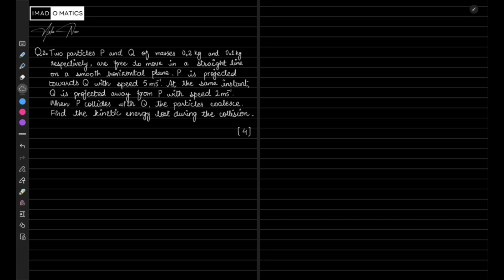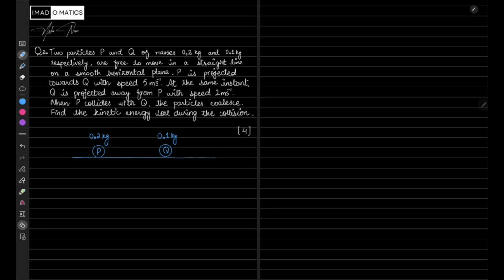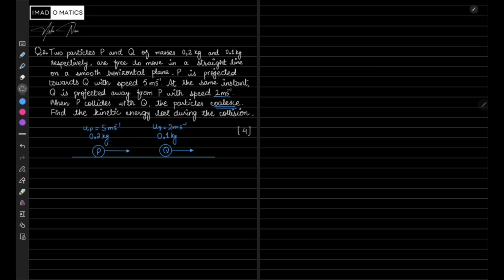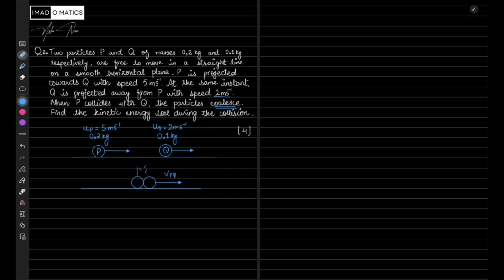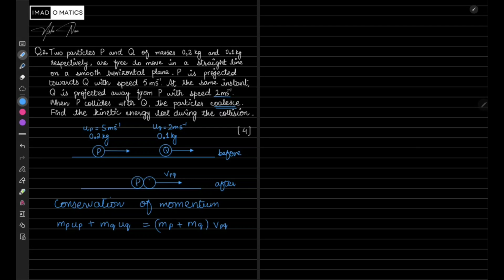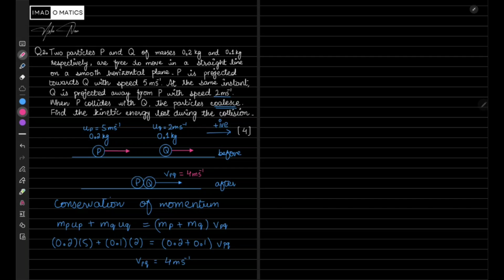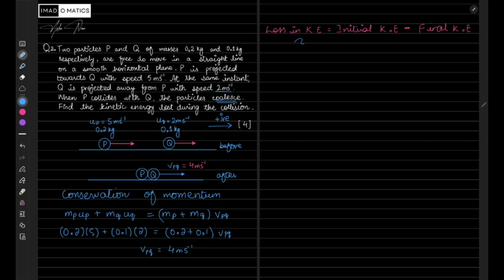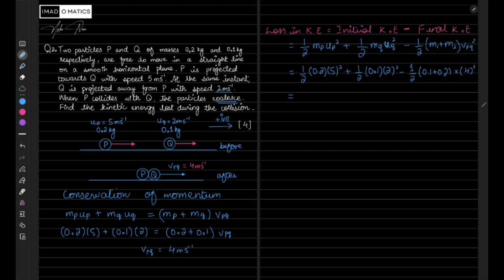9709/42/M/J/25 | Q2 | A levels M1 | May June 2025 | variant 42 | COLLISION OF PARTICLES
Past paper May June 2025 variant 42. Paper code 9709. Paper 9709/42/M/J/25. This question is related to topic collision of paticles, conservation of momentum and loss in kinetic energy.
Past Paper questions solved and explained.